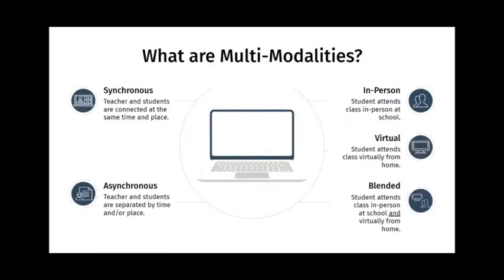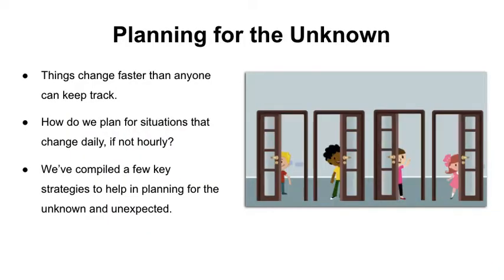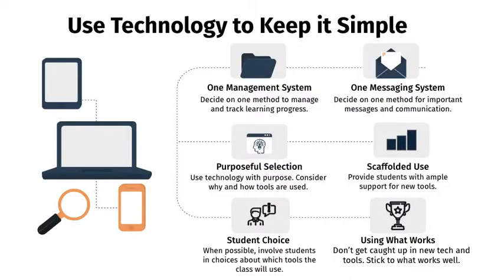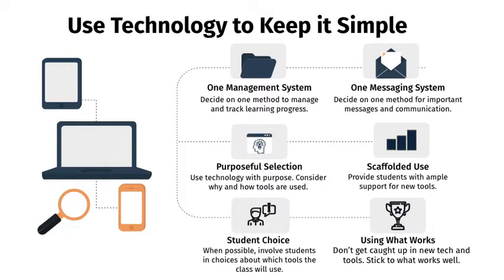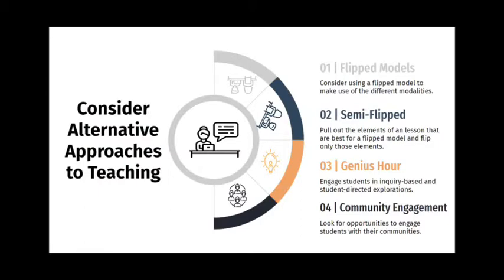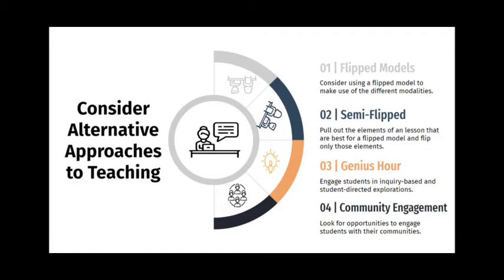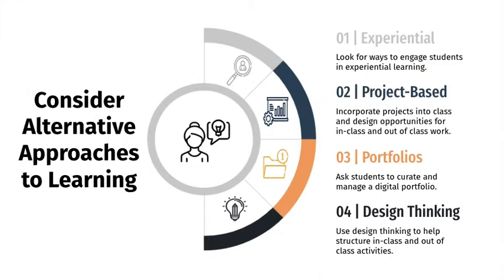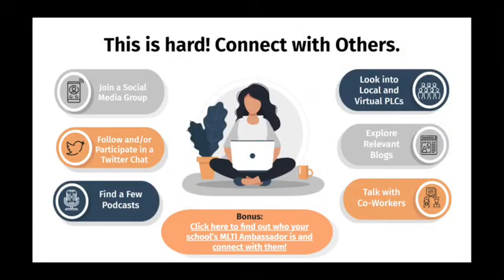Continuity of Learning Series - Teaching in a Multi-Modality Environment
Join MDOE Digital Learning Specialists in this video discussing some key strategies for teaching in a multi-modality environment.